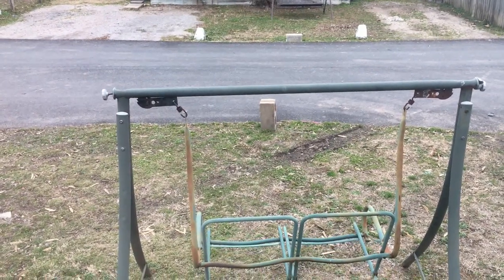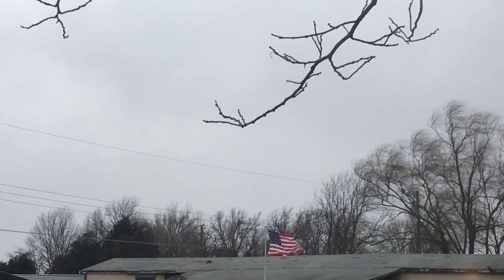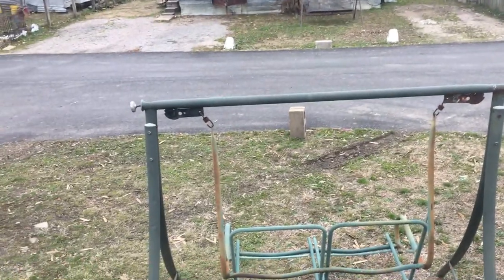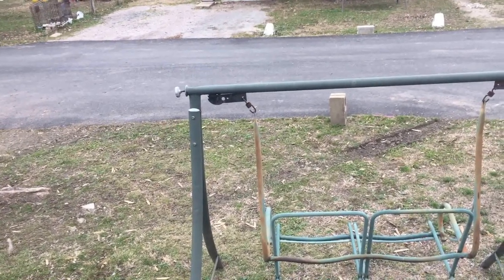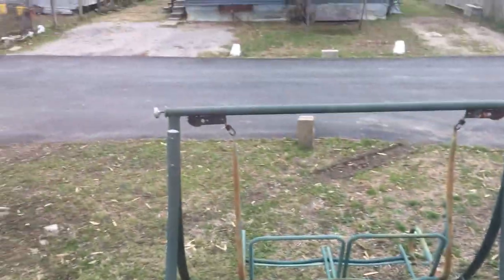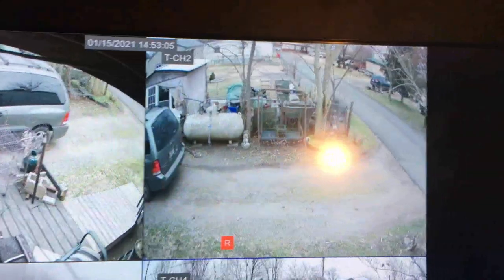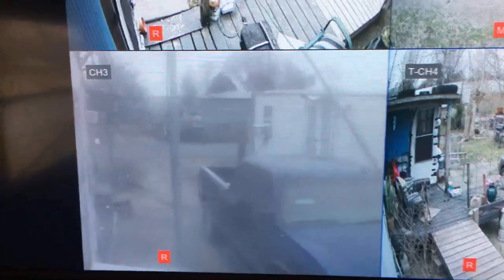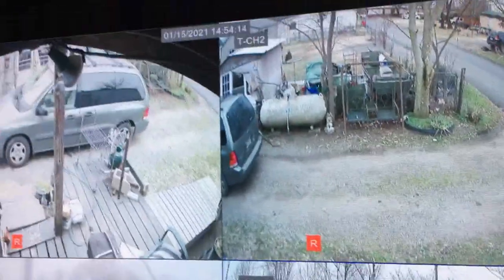Sad, No Video Today!!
My Mail:
Tommy Miller
57 Trailer City Road
Luxora, AR 72358